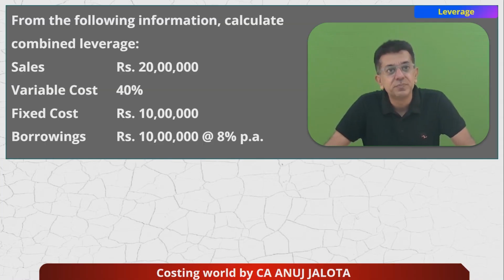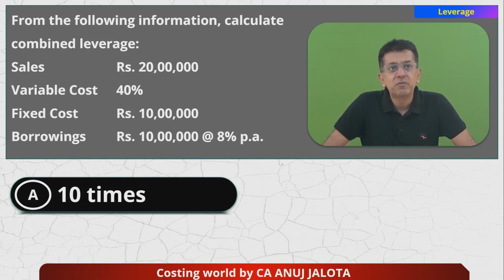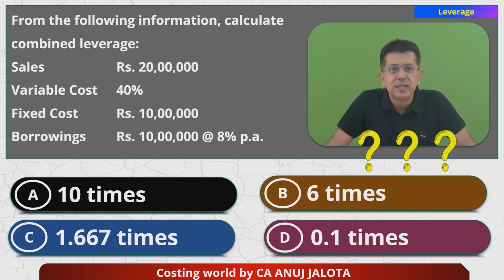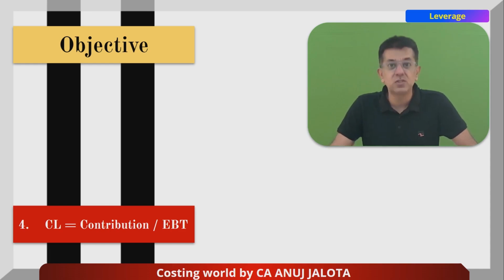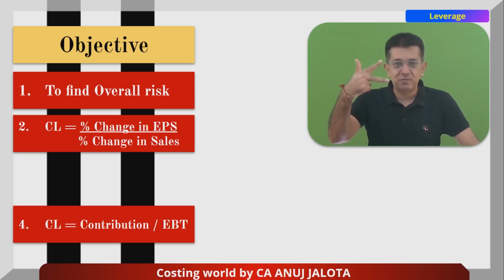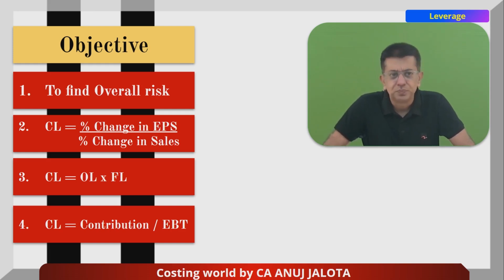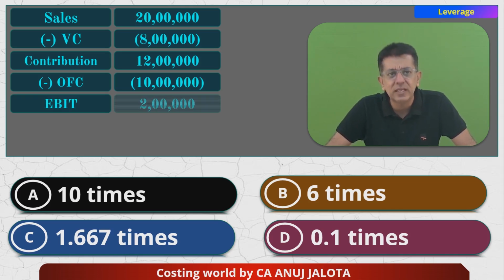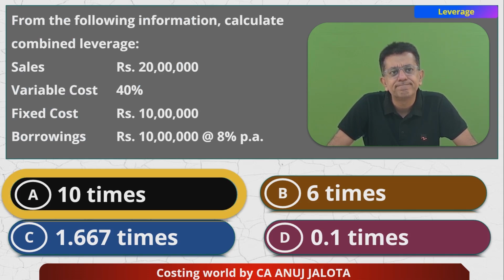Financial Management (FM) - Chapter 6 - Leverages || MCQ-9 || Practical use of Combined Leverage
Chapter 6 -  Leverages